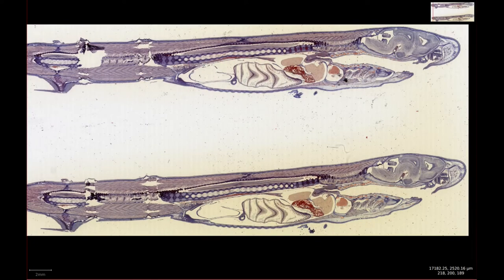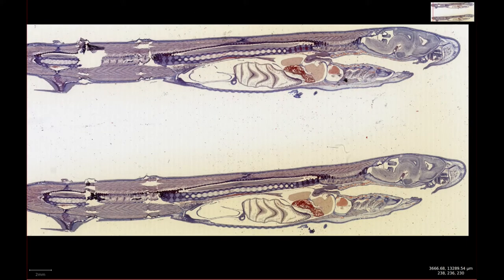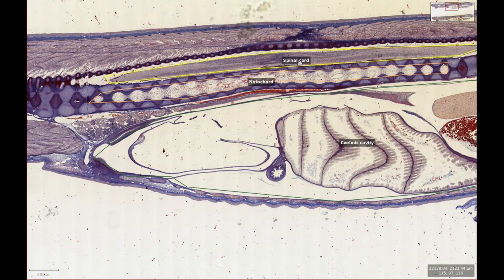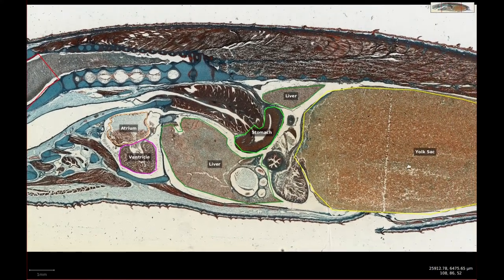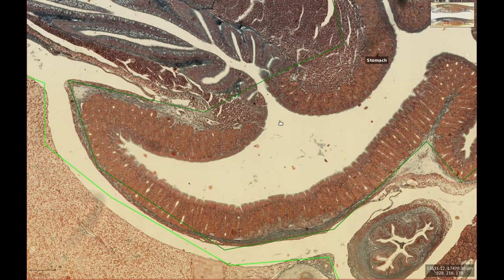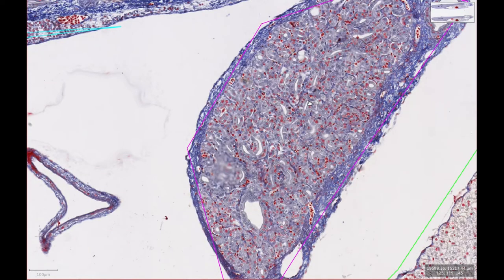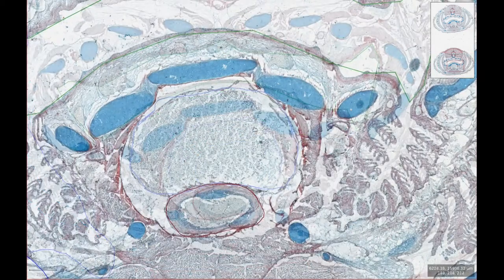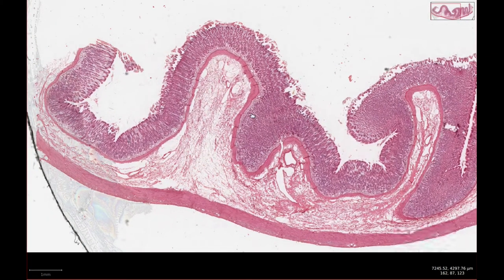Shark (Dogfish) Anatomy - An Overview with Histology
There are eight slides of a dogfish in the collection They give a wonderful overview of shark anatomy showing all the major organs from the brain to the heart and digestive tract. In this video, we have a general look at the structures we can see on each slide to build up an overall view of shark anatomy.